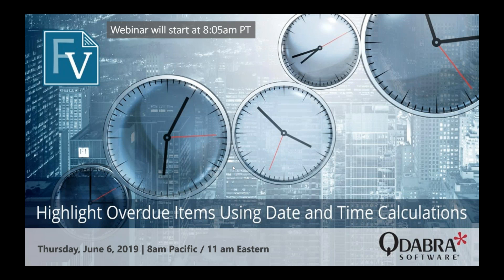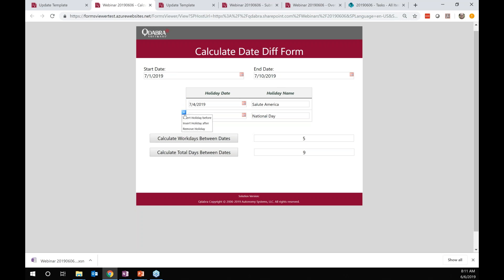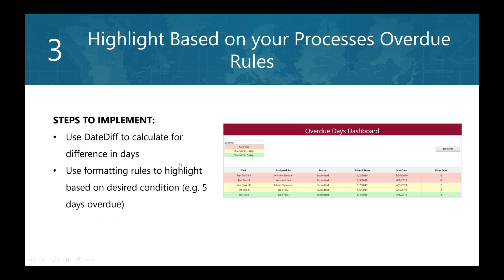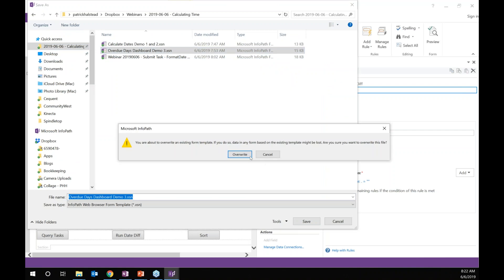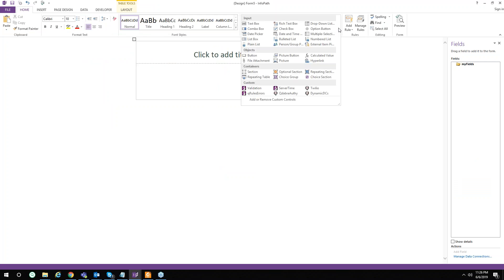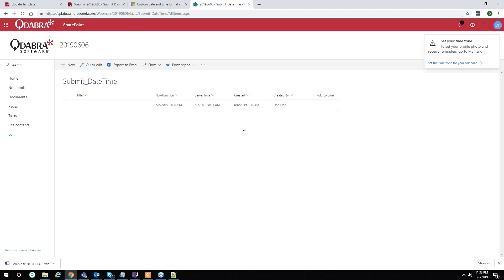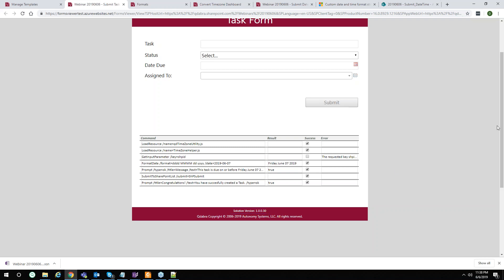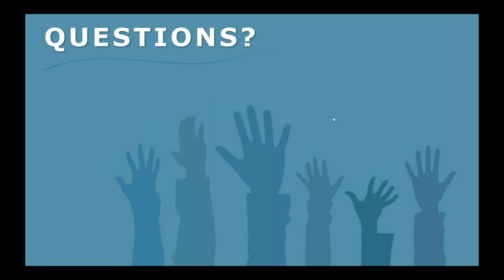Highlight Overdue Items Using Date and Time Calculations: Qdabra Webinar 2019-06-06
Highlight Overdue Items Using Date and Time Calculations
* Calculate the difference between dates
* Adjust for weekends and holidays
* Highlight based on your processes overdue rules
* Convert time from different time zones
* Extract details from date and time fields for display in messages